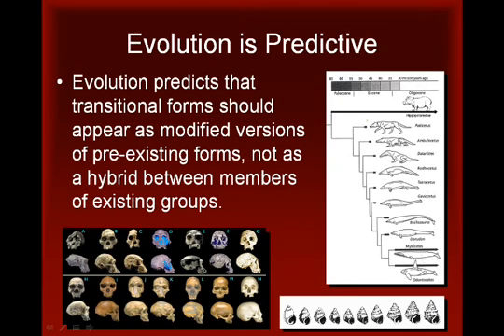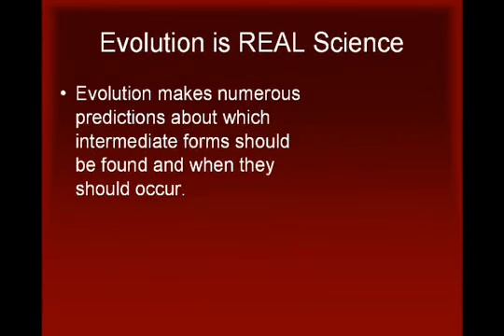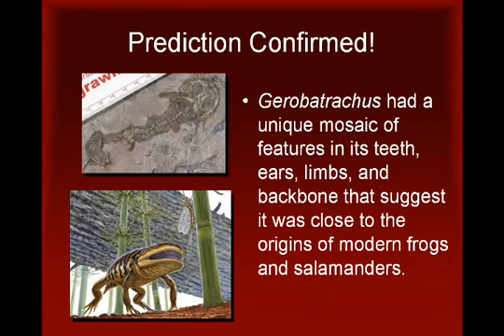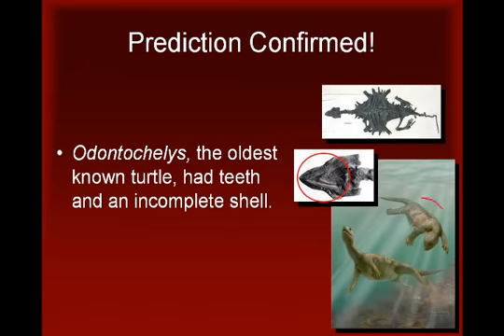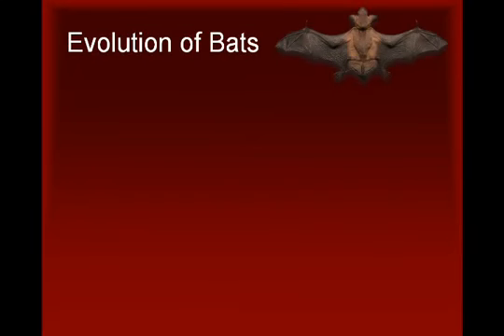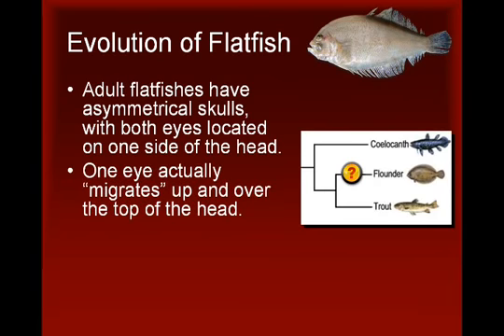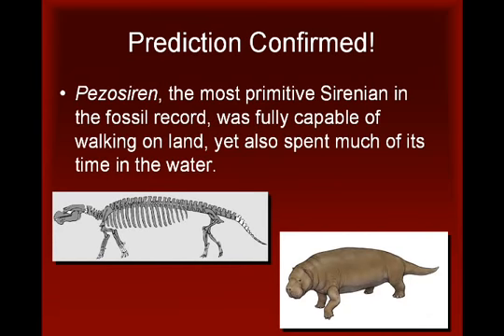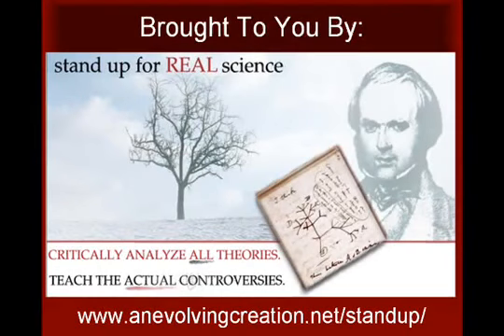Transitional Fossil Sequences and Common Ancestry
Learn about transitional fossil specimens that were predicted to exist prior to their eventual discovery.